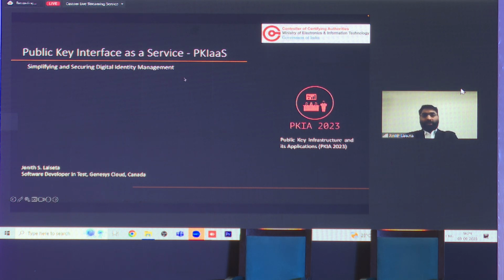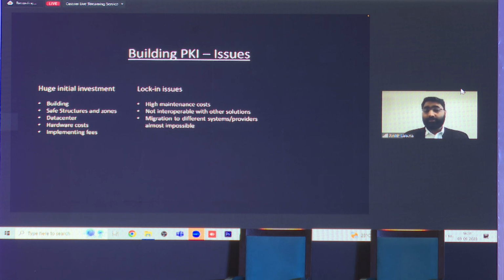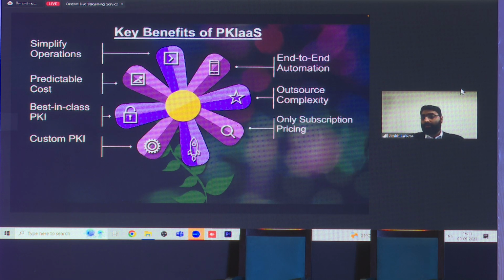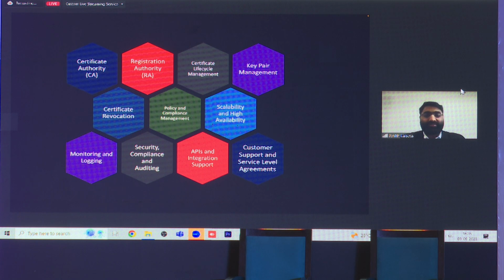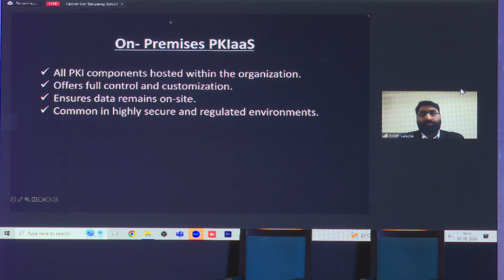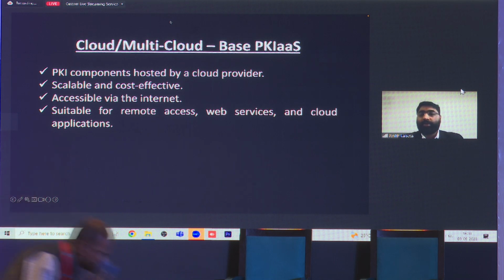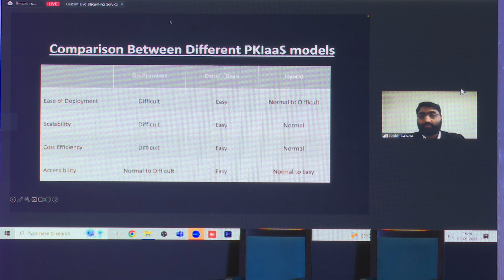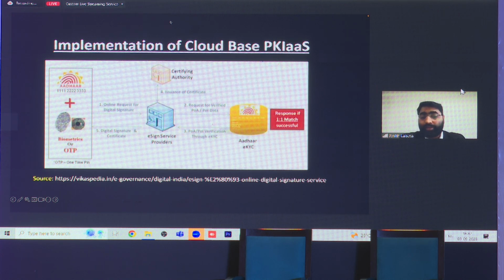Invited Talk on "PKI as a Service: An Overview" by Mr. Jenith Lal Seta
Speaker: Mr. Jenith Lal Seta, Genesys, Canada
Delivered on 9th September 2023